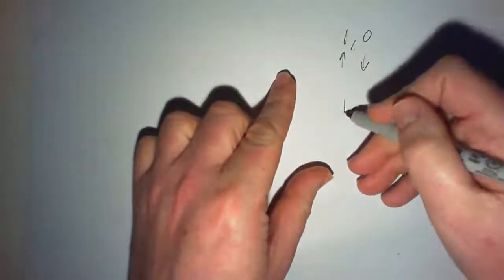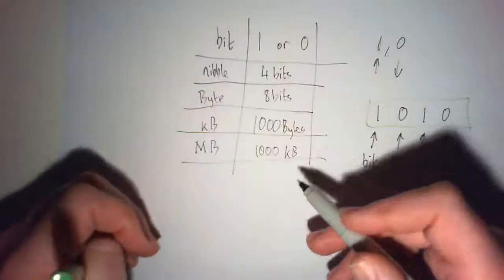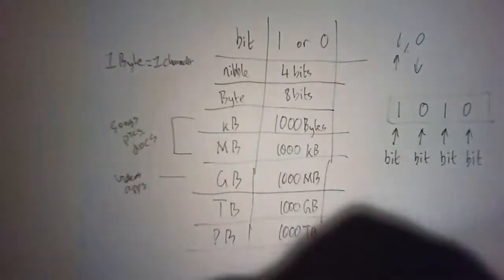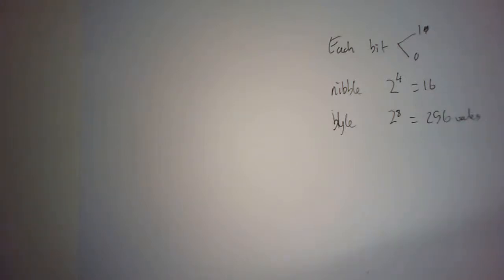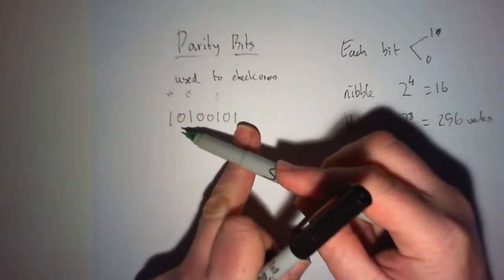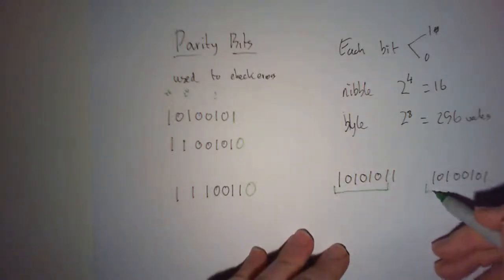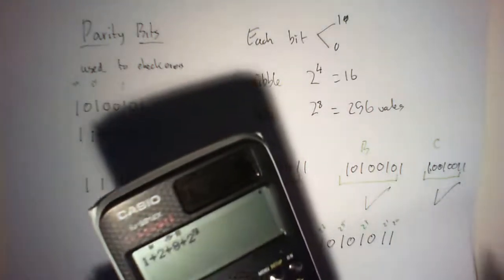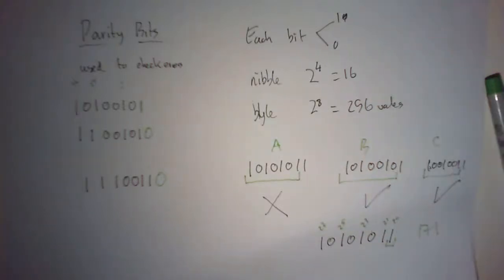Computer Science - Units of data storage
Bits , bytes etc
Parity Bits